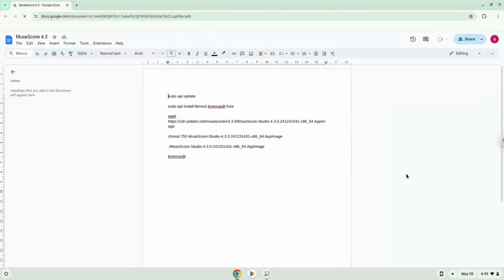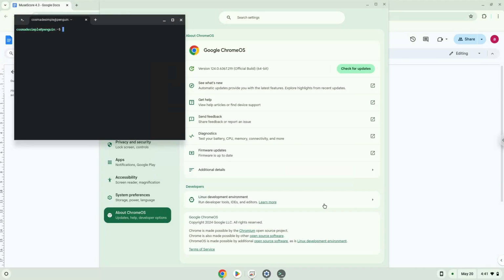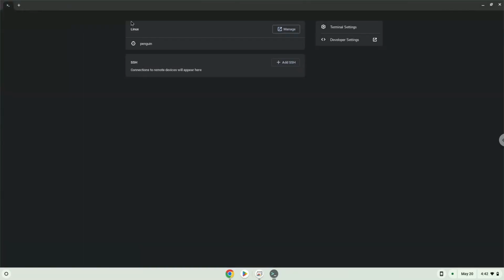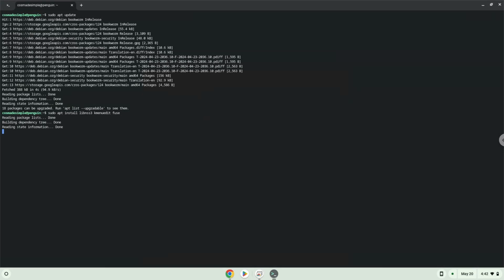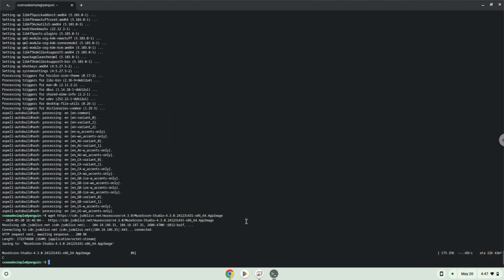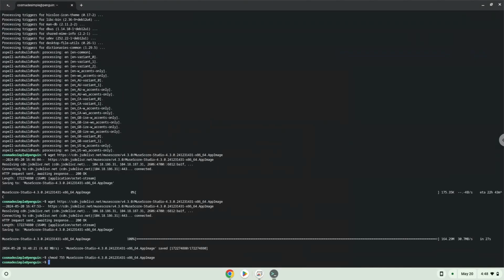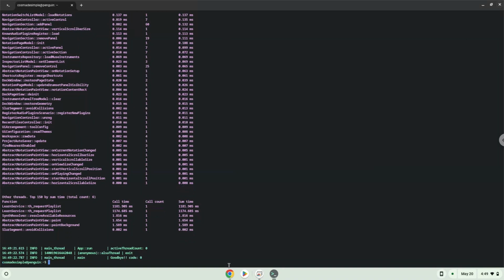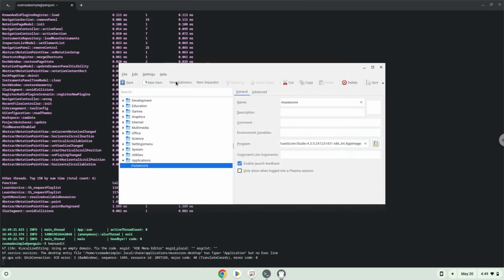How to install MuseScore 4.3 on a Chromebook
In this video, we are looking at how to install MuseScore 4.3 on a Chromebook.